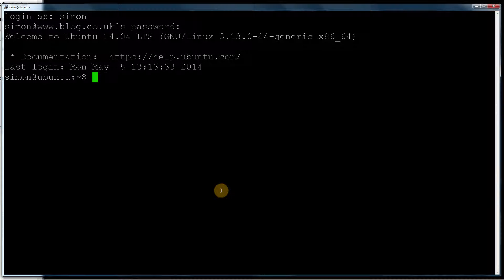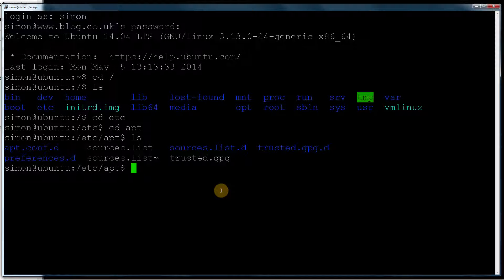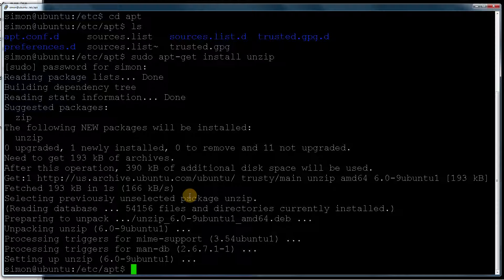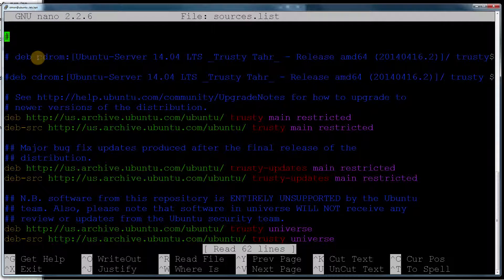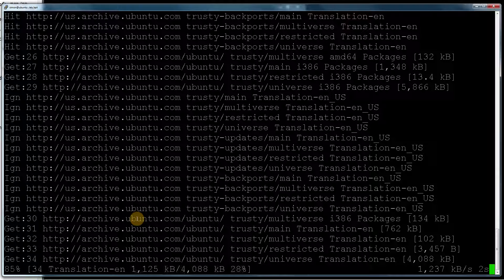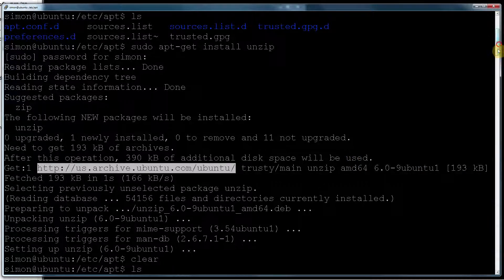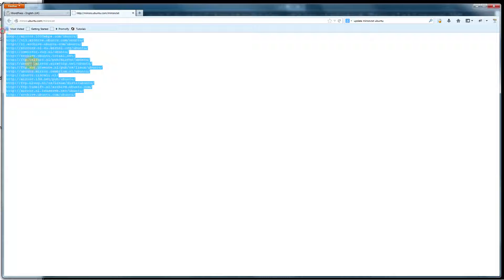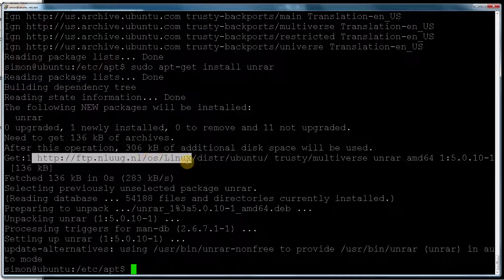Ubuntu -- How to upgrade, update and download using closest GEO mirror locations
This video tutorial contains a detailed guide on Ubuntu -- How to upgrade, update and download using closest GEO mirror locations, this works on all versions of Ubuntu and has been tested by myself on 10.04 LTS, 11.04 LTS, 12.04 LTS, 13.04 LTS and Ubuntu's latest release 14.04 LTS codename Trusty.

Copy and paste the following code into your sources.list found in /etc/apt/

deb mirror:// trusty main restricted universe multiverse
deb mirror:// trusty-updates main restricted universe multiverse
deb mirror:// trusty-backports main restricted universe multiverse
deb mirror:// trusty-security main restricted universe multiverse

If you are not using 14.04 LTS then do remember to rename trusty to the codename of your Ubuntu Linux codename.